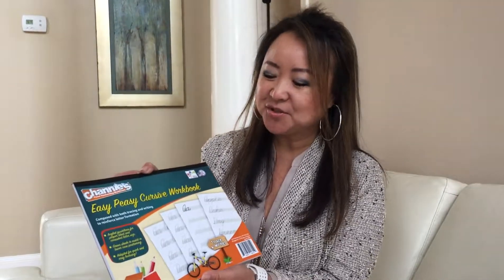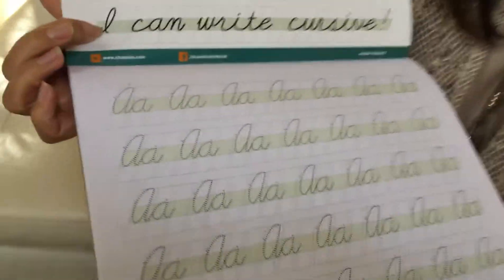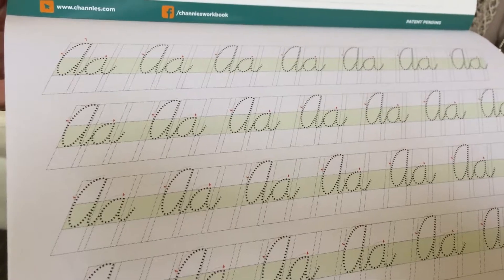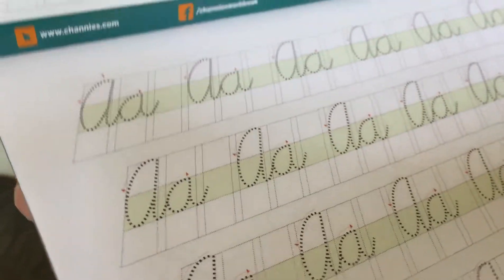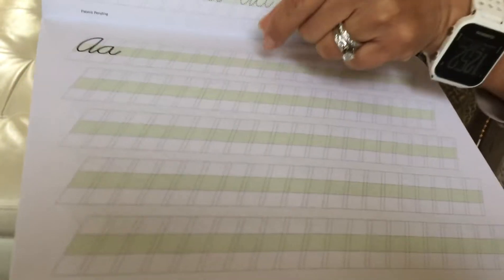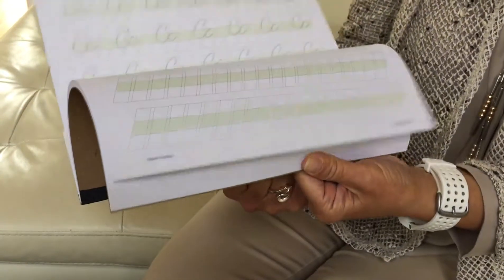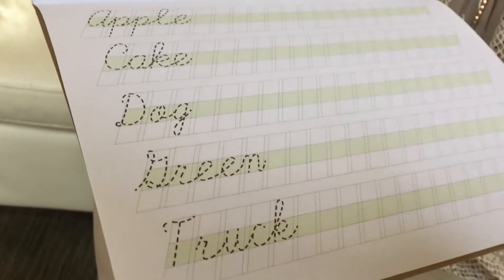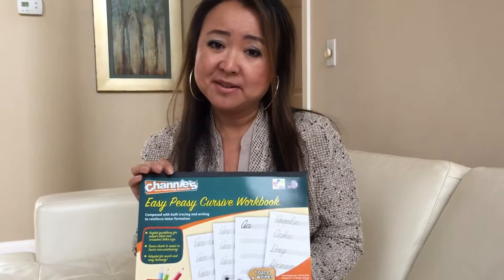Channie's Easy Peasy Cursive Workbook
Improve cursive handwriting by Channie's visual format, an effective self learning workbook.